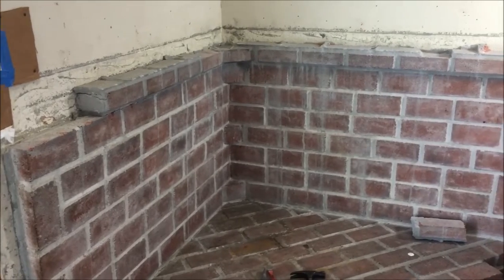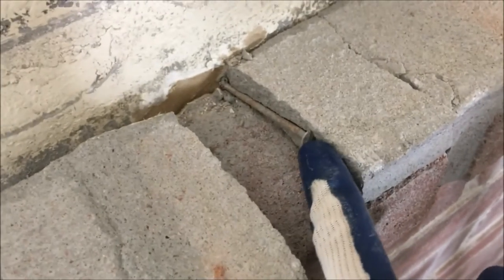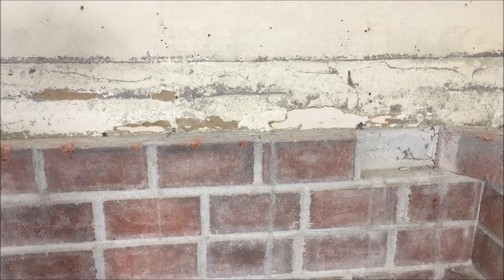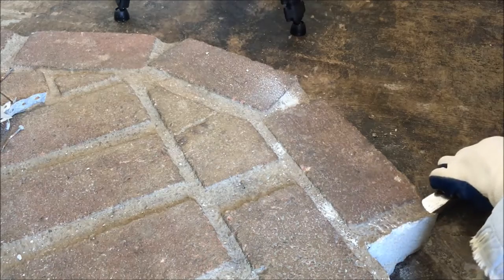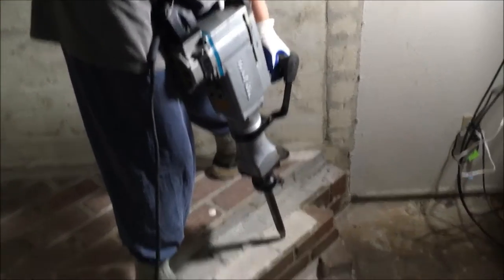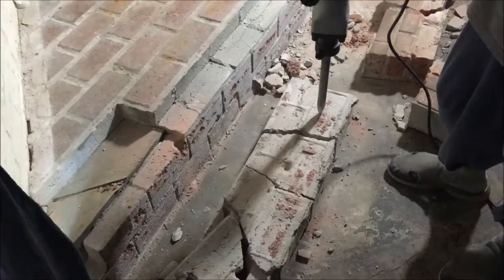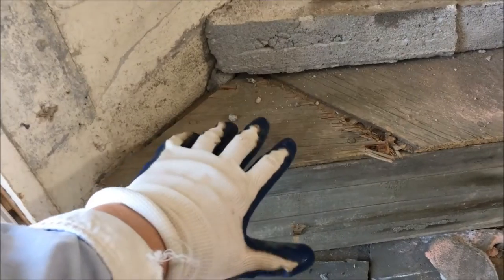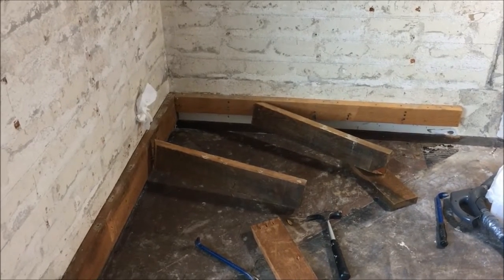Remove Brick Hearth | Cold Chisels & Demolition Hammer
Learn how to remove a brick hearth with cold chisels, a sledge hammer and demolition hammer.